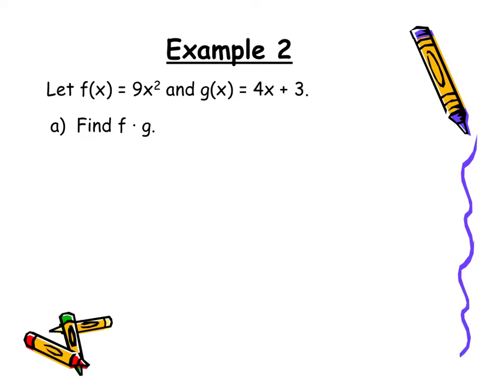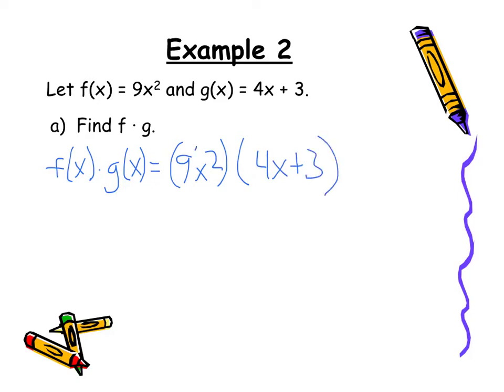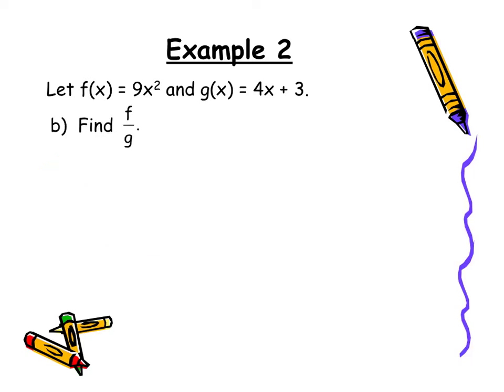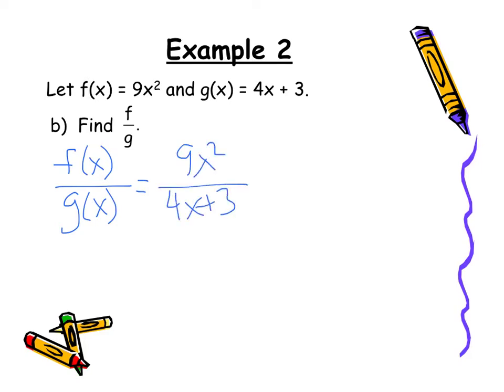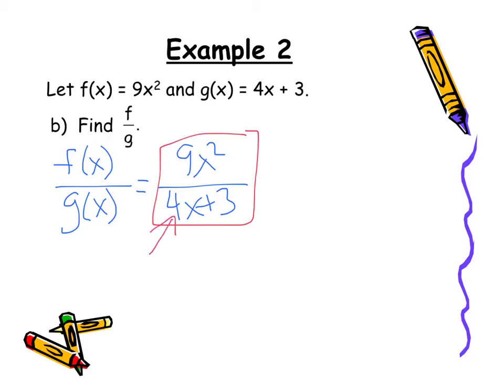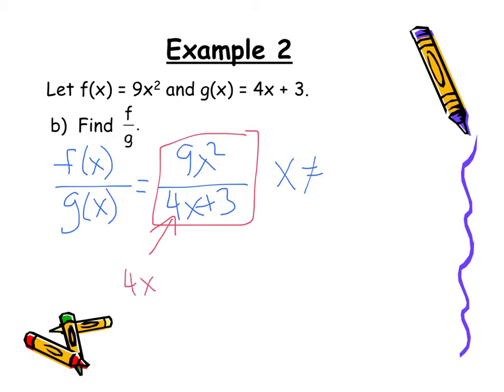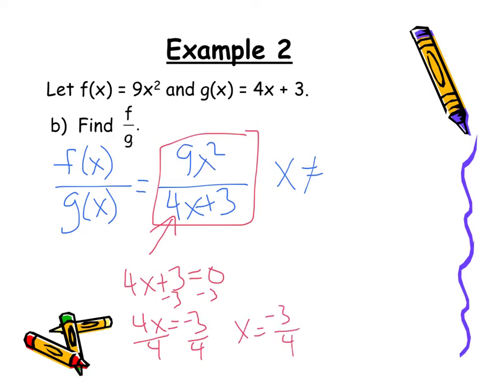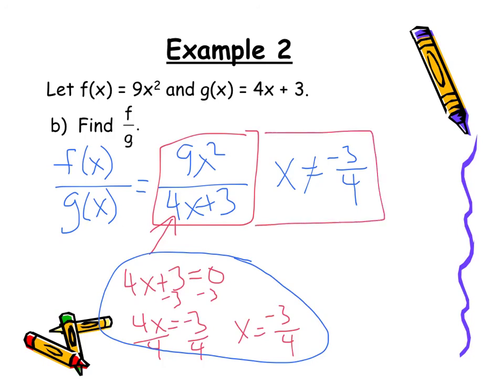#7.2 - 2.4.1 Operations with Fiunctions, Product and Quotient - Algebra 2